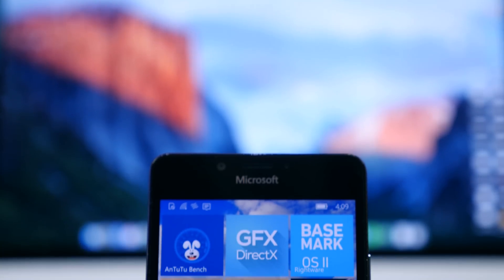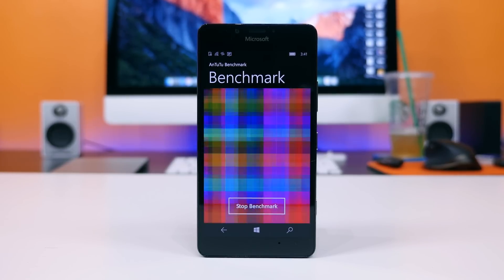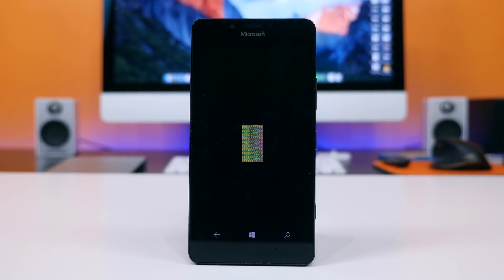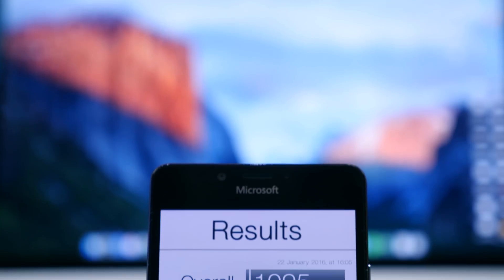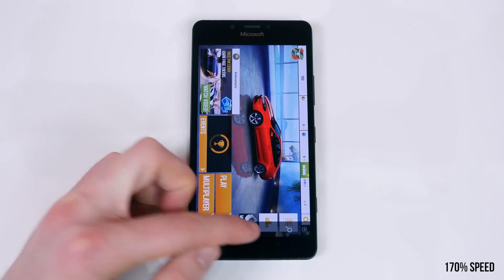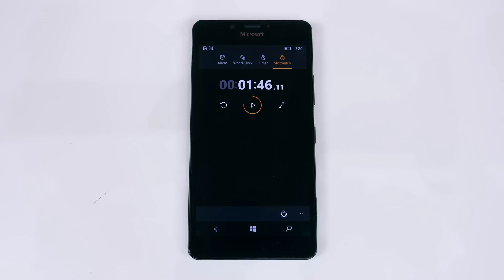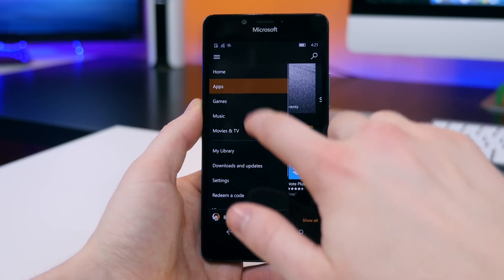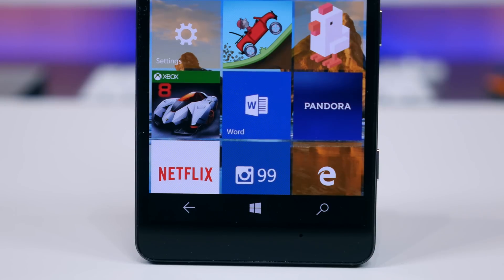Lumia 950 Challenge - Speed Test and Benchmarks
A comprehensive test to determine how speedy the Microsoft Lumia 950 is compared to the competition. In this video, we used AnTuTu, GFX, and Basemark OS II benchmarks to test the device. We then put the Lumia 950 through a real world performance test to see how it fared opening, loading and closing applications. Are you impressed with how the Lumia 950 performed? How does it compare to your current smartphone?